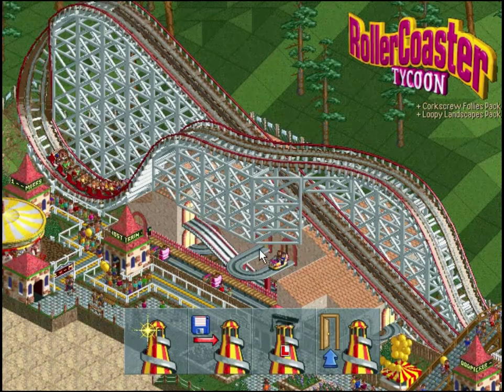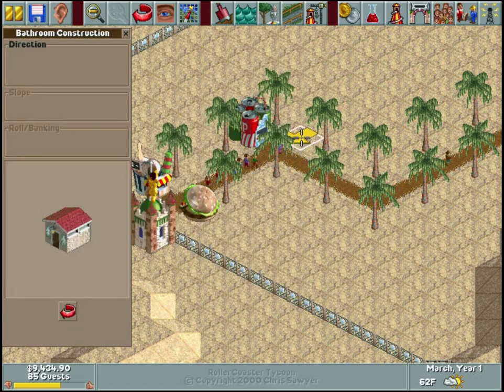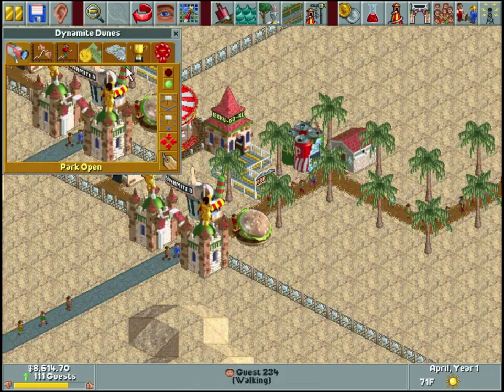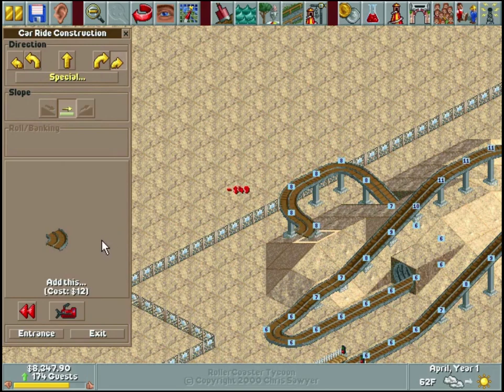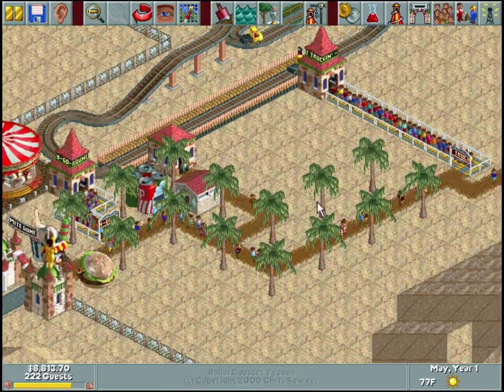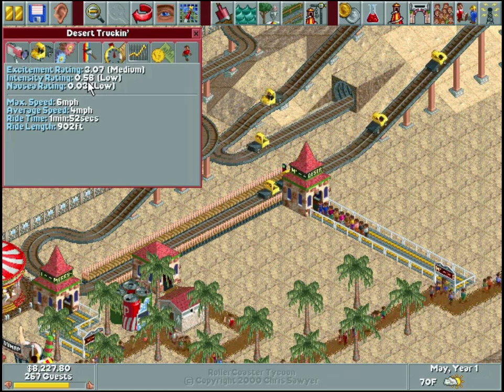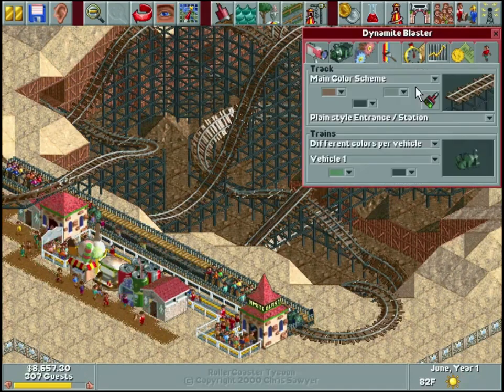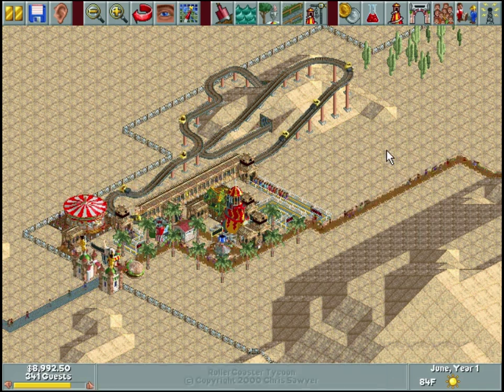| Let's Play | RollerCoaster Tycoon - Dynamite Dunes & The Dynamite Blaster (Ep. 4)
Map: Dynamite Dunes (Part 1)

After successfully completing Forest Frontiers, we start a brand new map, Dynamite Dunes. This map comes with one pre-built coaster, the Dynamite Blaster, which somehow is way better than The Splinter from last episode. Guess I've got a lot of work ahead of me! Dynamite Dunes is a sandy desert which we are going to attempt to transform into a desert-themed theme park. Luckily we have 3 years to do it! Enjoy!!!